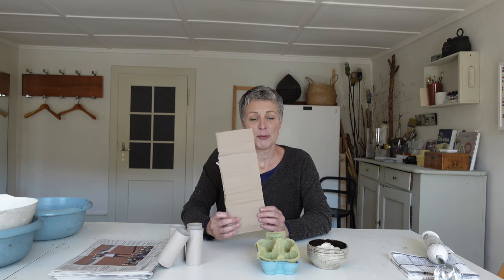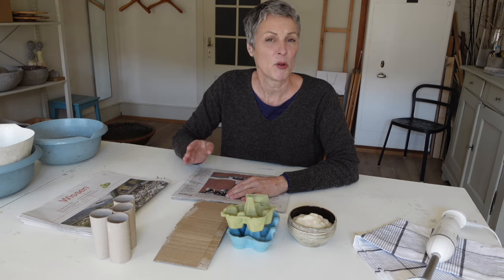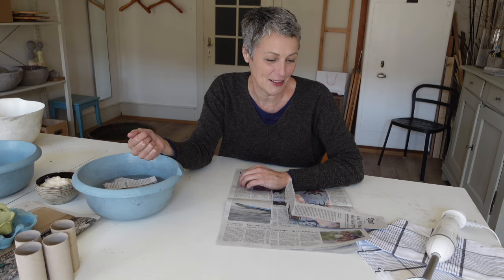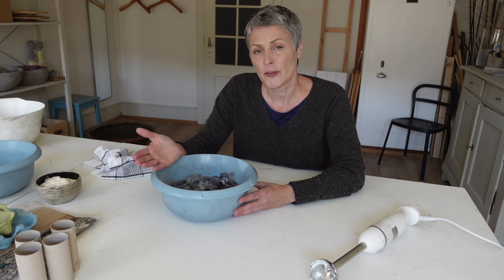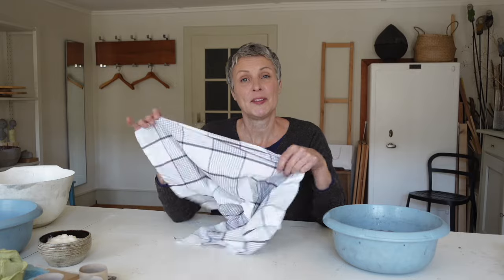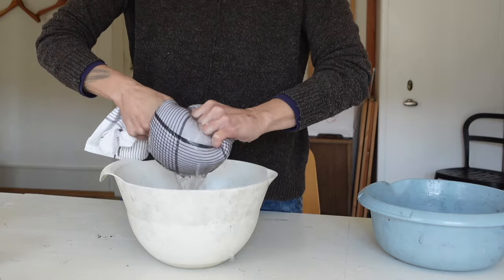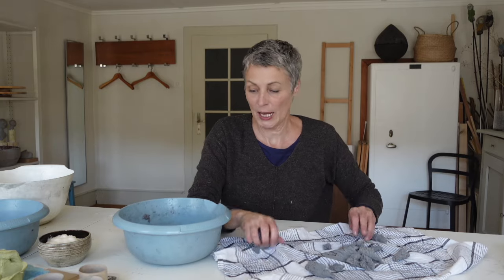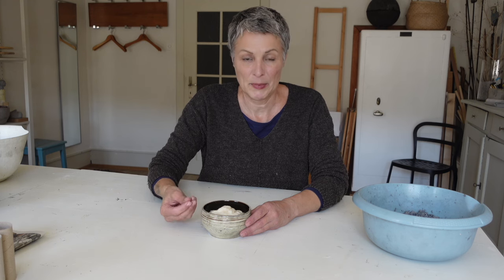Das einfachste und schnellste Pulprezept. Aus Zeitungen eine Modelliermasse herstellen.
Pulp-Papiercellulose.Pappemache.

Jeder hat schon in der Schule mit Papierschnipseln, Kleister und einem Luftballon gebastelt, aber man kann eigentlich viel mehr damit machen. Es ist ein unglauchlich vielseitiges Produkt. Ob Figuren, Vasen, Schalen, Schmuck oder Dekorationen jeglicher Art, es gibt so viele Möglichkeiten.

Ich zeige Dir was Du sonst noch damit machen kannst.
Viel Spass.